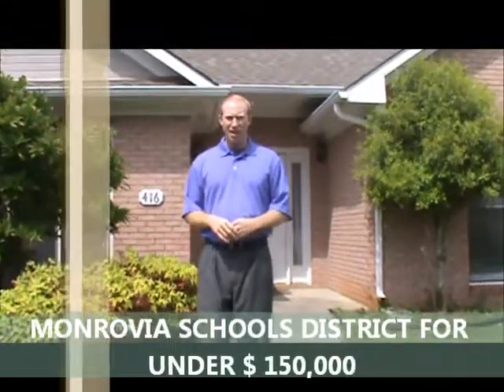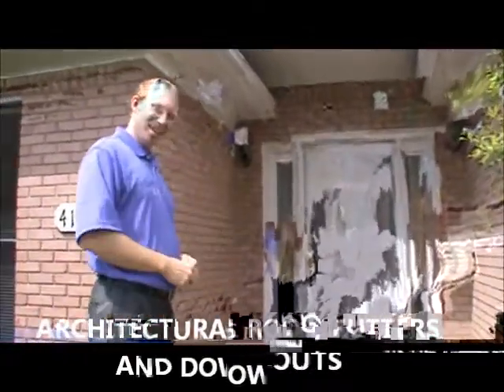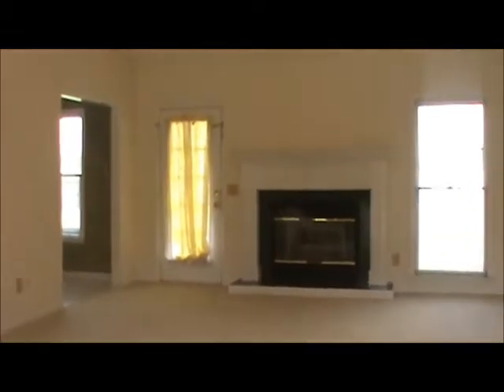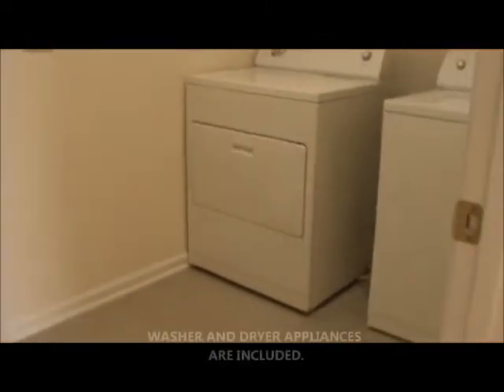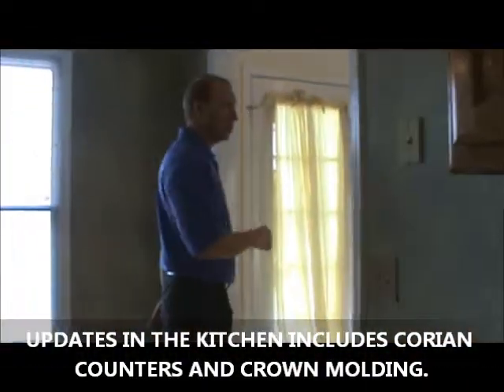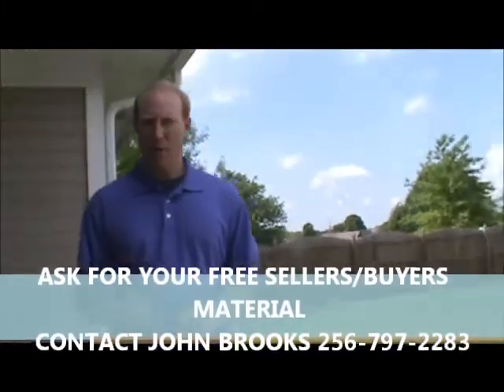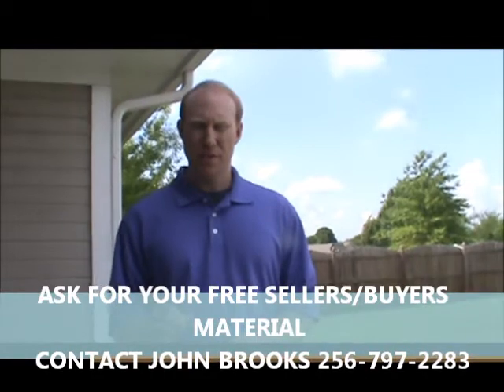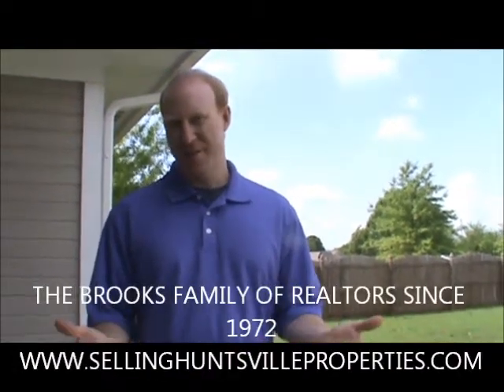SOLD!. 1/2 ACRE FOR SALE 416 USHER ROAD MONROVIA. $150K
The Brooks Family of Realtors, serving in Huntsville & North Alabama area since 1972, is pleased to share  with You all this  Video of this property.  416 USHER ROAD/Monrovia in Harvest, Alabama.
This Property is listed for $149000

RENOVATED. Now, New Paint in the interior, New Garage Floor Painted,  New flooring, New Carpet.  Ready to sell!
REDUCED and with LEASE PURCHASE  Option.
This  house offers a relaxing area in the  big patio where You can enjoy a beautiful sunset  or a sunrise with your Family and Friends... This House has  an  open plan 16´ Ceilings in great room and foryer.
Split bedroom  plan, secluded master  suite  features  soaring  tray  celing.
Kitchen  with  corian  counter  tis and  crown mold and  custom cabinets!
Glamour  bathroom with 9´ ceilings and  skylights, jacuzzi tub with separate shower; Great  room with  gas log  fire place and  custom  mantle.
Ceramic  tile  floor in the foyer  andlaundry  room.
It  has a new  compressor since   August 2011.
The  washer and  dryer come with the  house purchase.

Coldwell Banker Of The Valley
Huntsville Alabama.